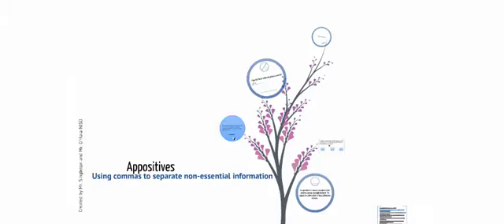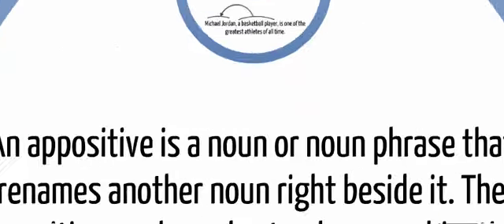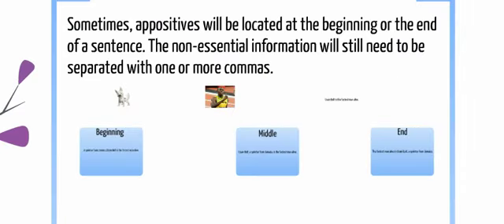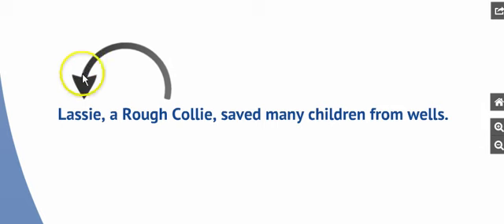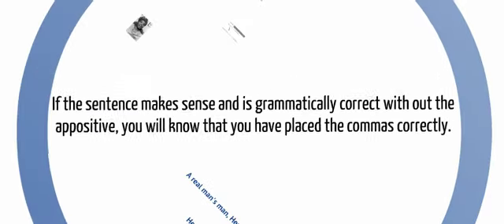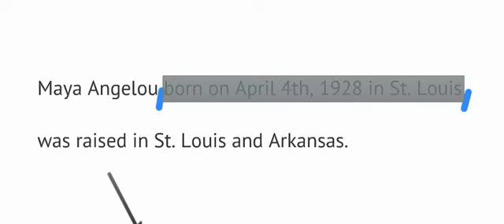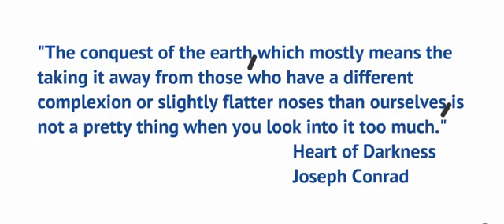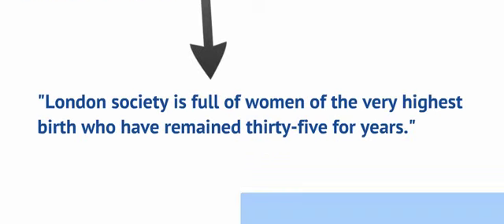Lesson on Using Commas with Appositives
A Lesson on properly punctuating appositive phrase by Mr. O'Hara and Mr. Singleton